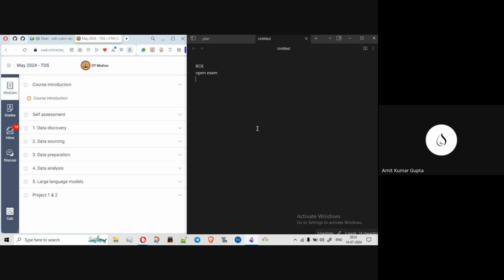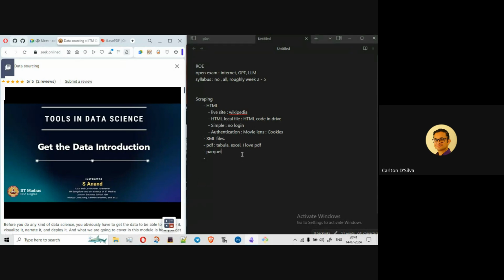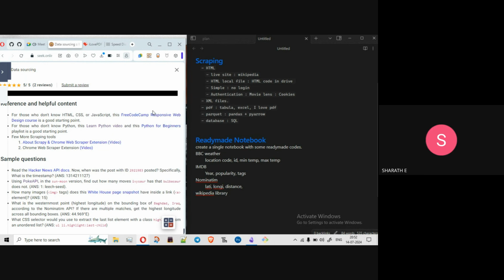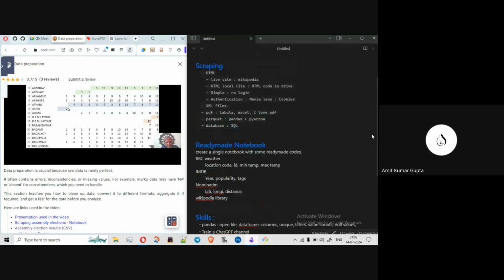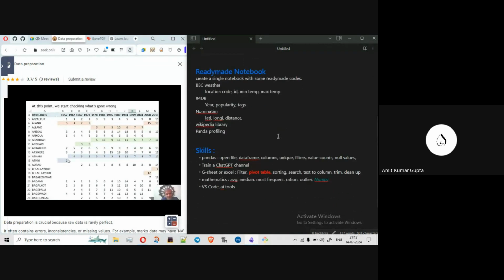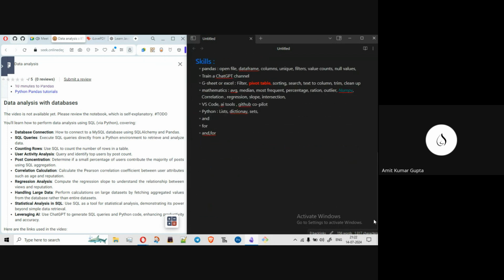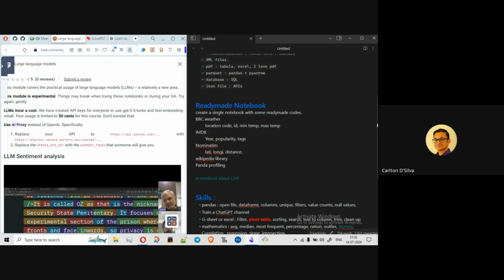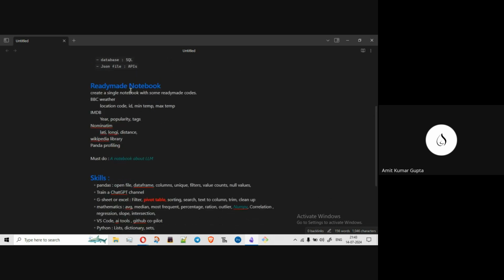TA session 14 July : ROE intro and strategy